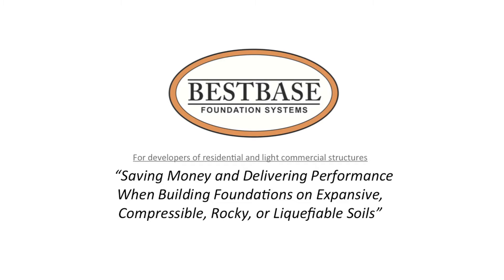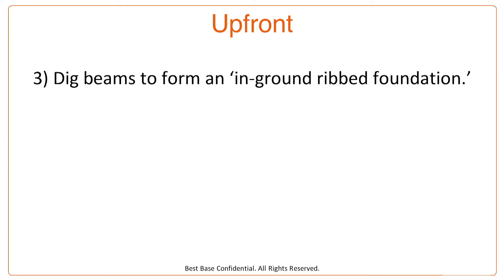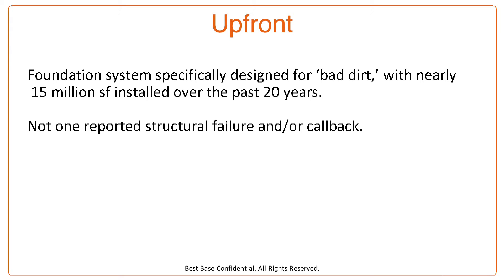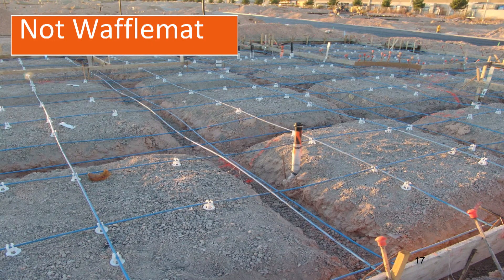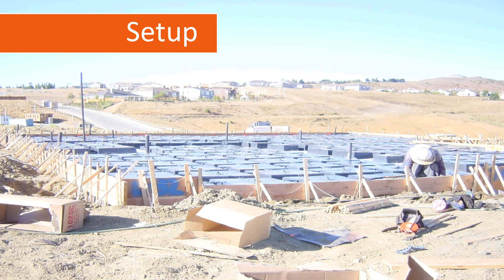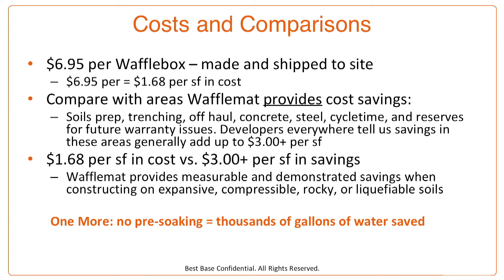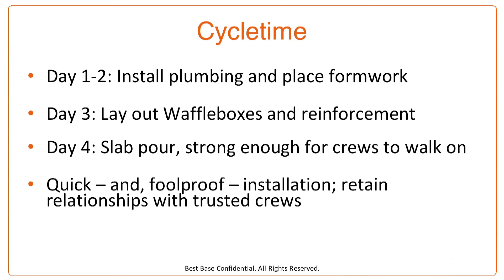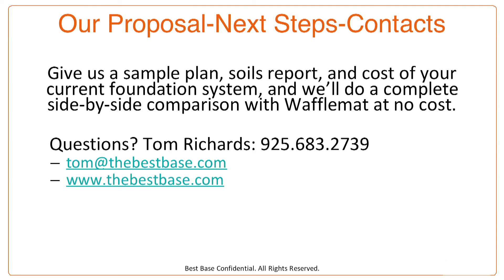Wafflemat Foundation System Webinar (16 minutes)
Especially for developers of residential and light commercial properities: comparison of costs and performance of Wafflemat vs. uniform thickness and in-ground ribbed slabs when building on expansive, compressible, rocky, and liquefiable soils.